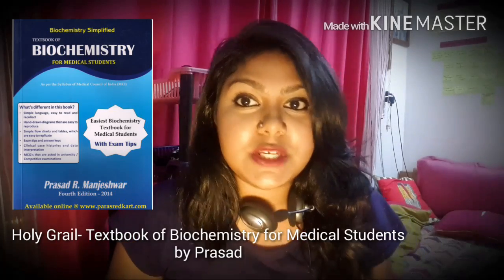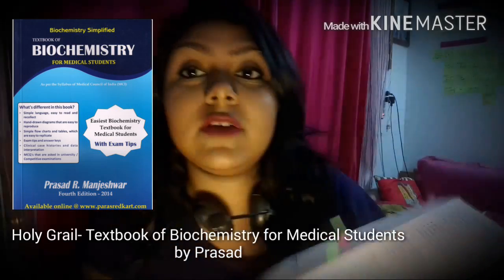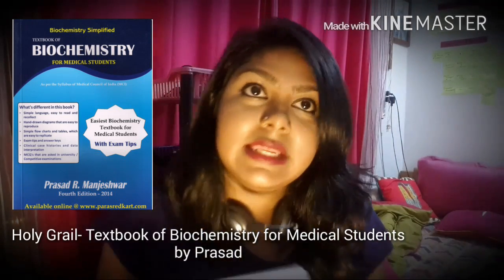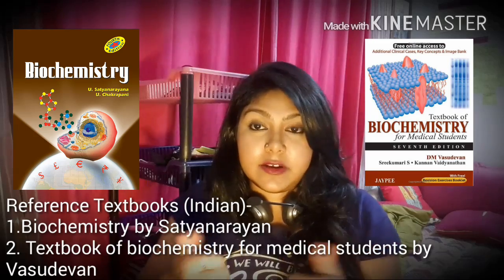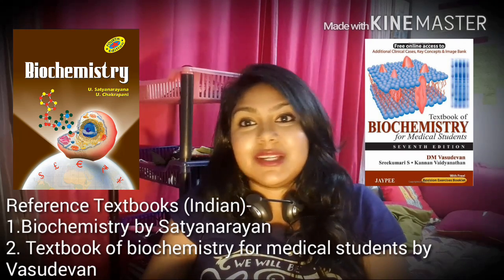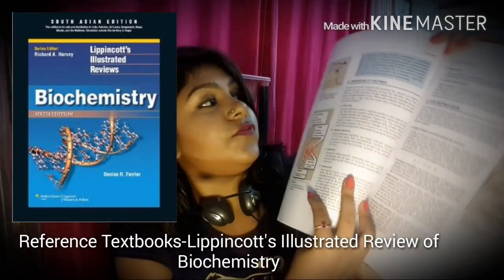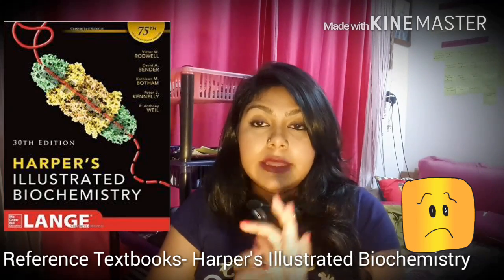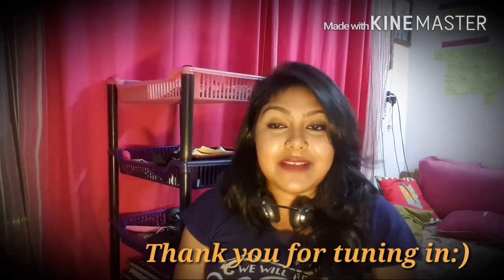How to study Biochemistry in Medical School?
Hi guys, welcome back to SurvivingMedicalSchool101.

This is the third video in the 'How to study in medical school?' Series, and today we are discussing Biochemistry.
The books mentioned in the above video, in the order of their appearance, are-

1. Textbook of Biochemistry for Medical Students by Prasad.R.M (holy grail)

2. Biochemistry by Satyanarayan
3. Textbook of Biochemistry for Medical Students by Vasudevan

4. Lippincott's Illustrated Review of Biochemistry
5. Harper's Illustrated Biochemistry

Thank you so much tuning in!
Nandini